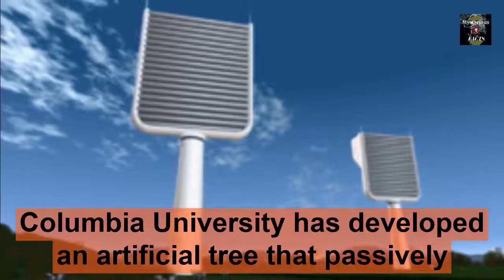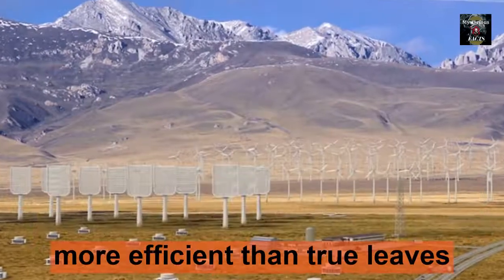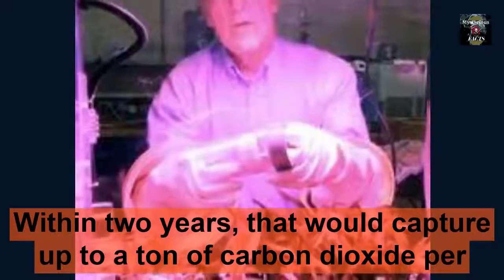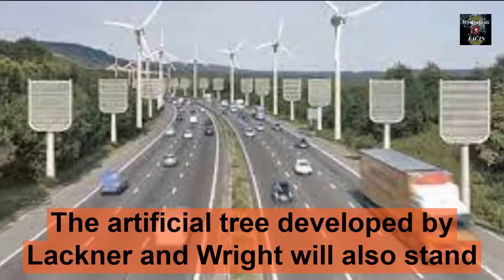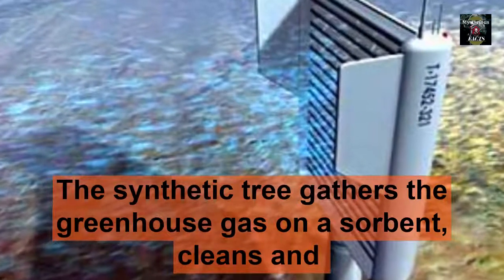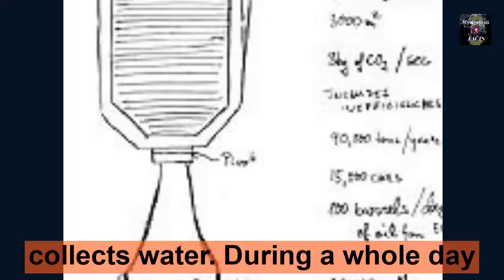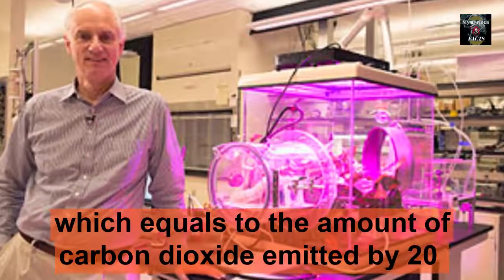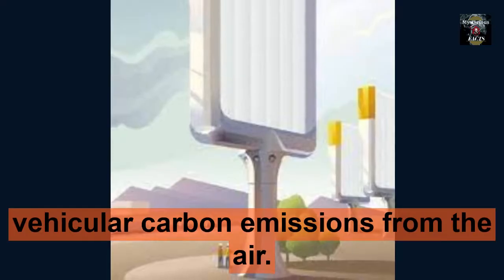Artificial Tree - Columbia University has developed an artificial tree - How It Works.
In this video we'll inform you about an artificial tree developed in Columbia university.

The University of Columbia has constructed an artificial tree which passively absorbs carbon dioxide from air using 'leaves' that are 1000 times better than actual photosynthetic leaves.